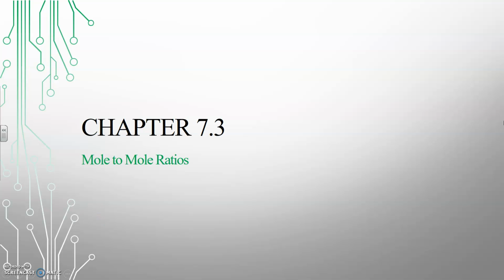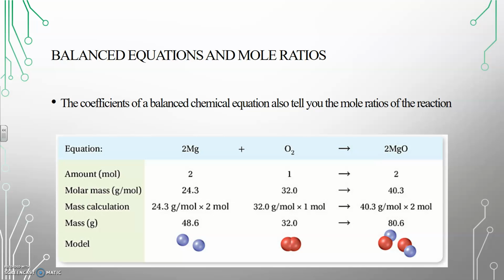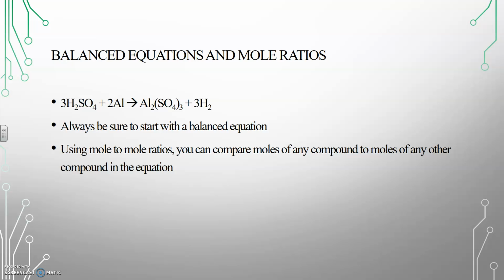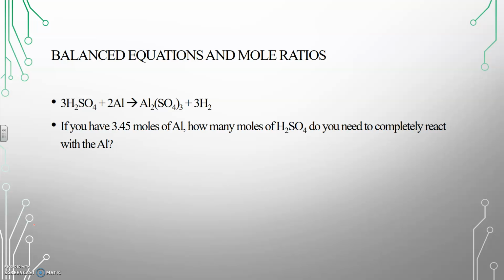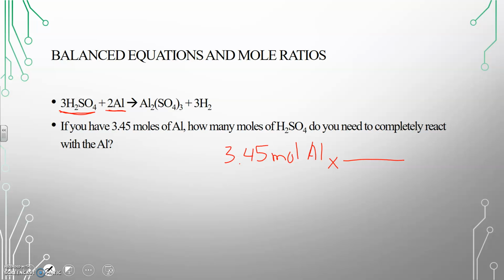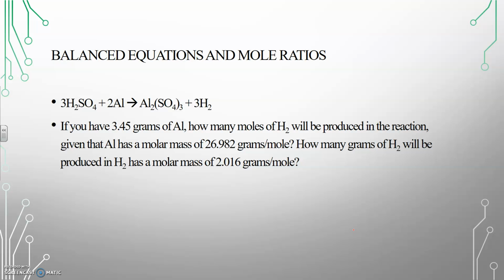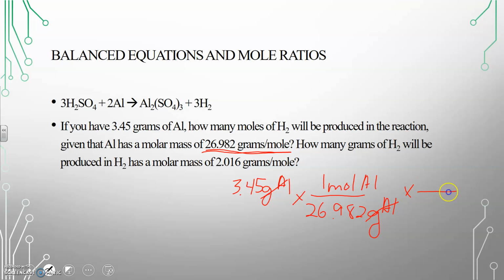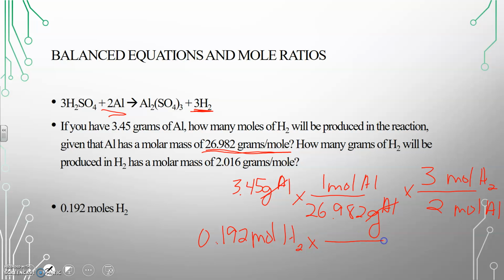Physical Science 7.3